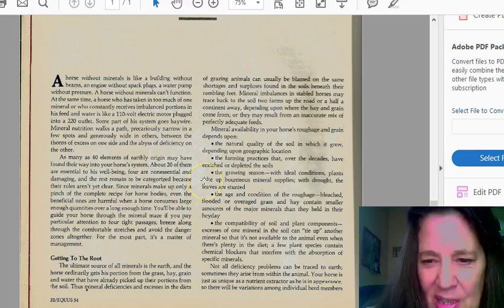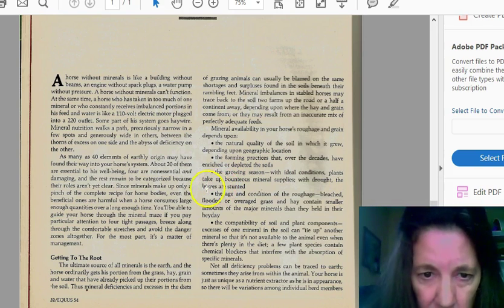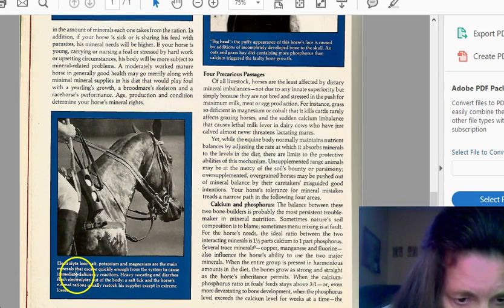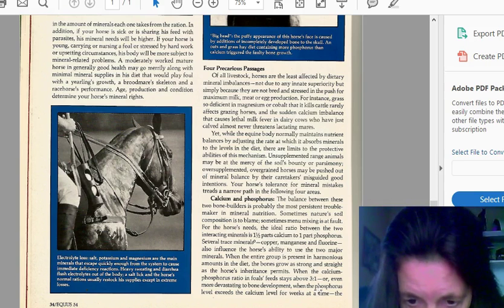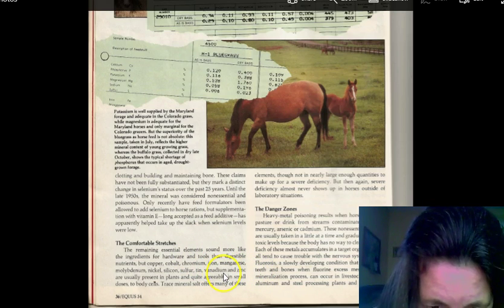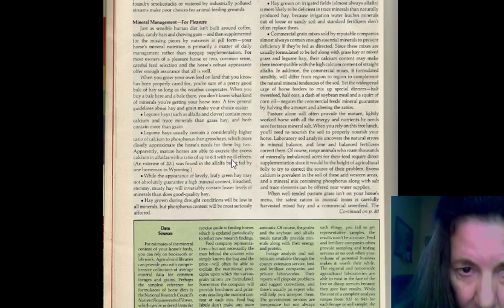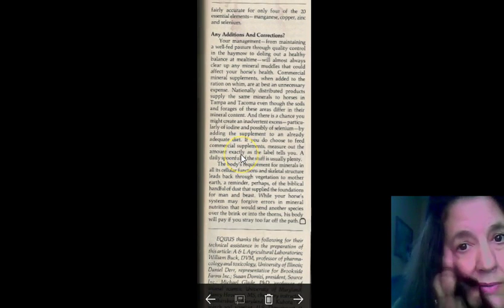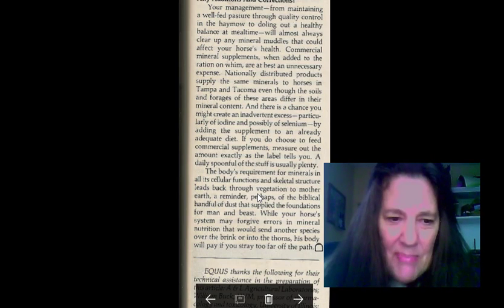Mineral Deficiency in Horses Symptoms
Learn how a deficient minerals can reek havoc on your horse.
Big sky minerals are best.